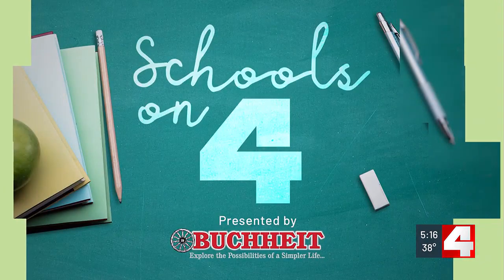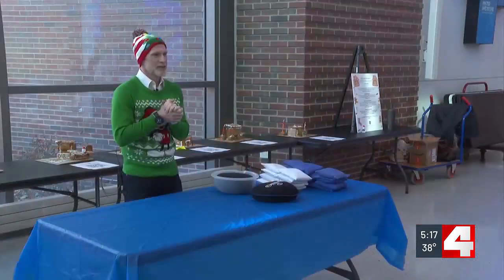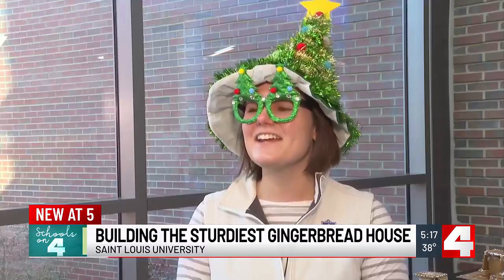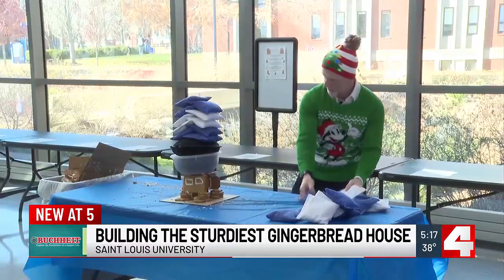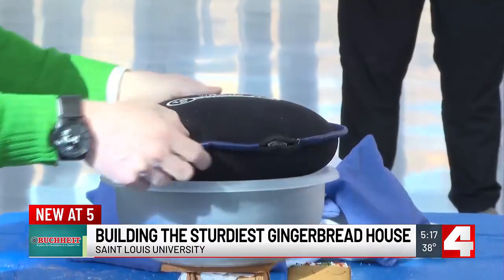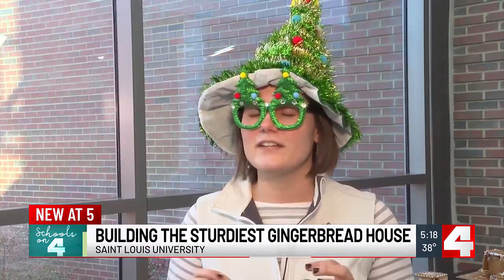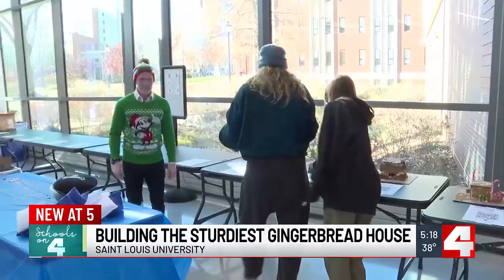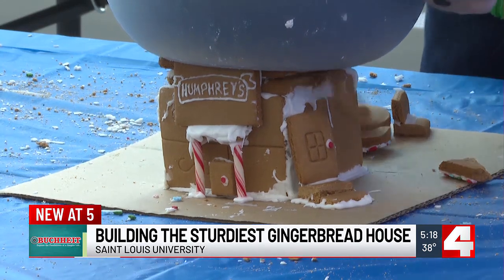SLU engineering students take a structural design lesson from the holiday classics